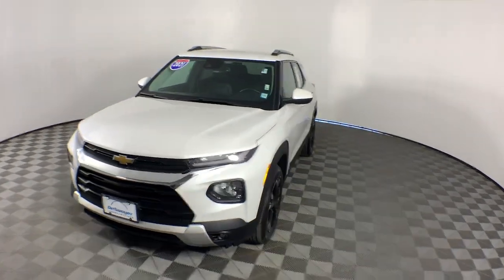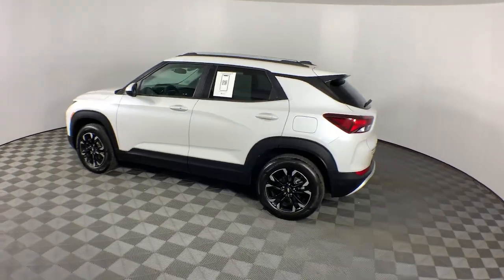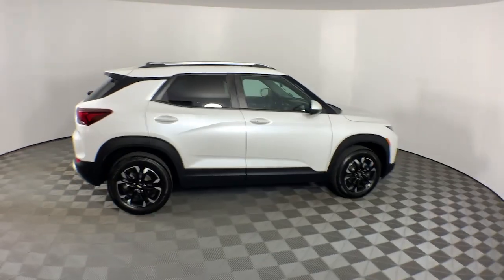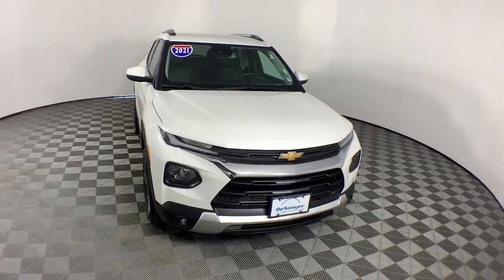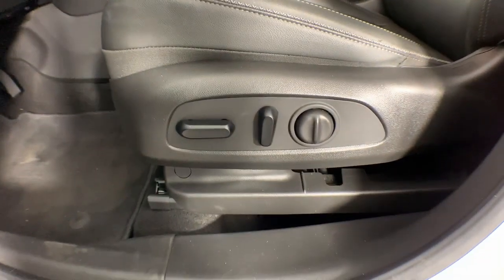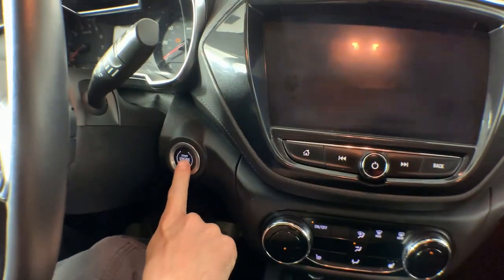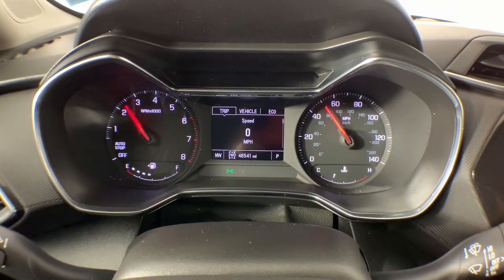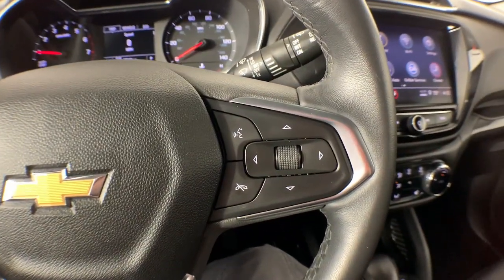2021 Chevrolet TrailBlazer Colonie, Albany, Saratoga Springs, Clifton Park, Schenectady, NY PL5614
Iridescent Pearl Tricoat Used 2021 Chevrolet TrailBlazer LT available in Colonie, New York at DeNooyer Chevrolet. Servicing the Albany, Saratoga Springs, Clifton Park, Schenectady, NY area.

DeNooyer Chevrolet
127 Wolf Road

CARFAX One-Owner. Clean CARFAX. Iridescent Pearl Tricoat 2021 Chevrolet TrailBlazer LT AWD 9-Speed Automatic 1.3L Ecotec Turbo DOHC SIDI w/VVT ***CLEAN CARFAX*** ***ONE OWNER TRADE*** 1 Type-A & 1 Type-C USB Charging-Only Ports 120-Volt Power Outlet 2-Way Power Driver Lumbar Seat Adjuster 3.17 Axle Ratio 4-Way Manual Front Passenger Seat Adjuster 4-Wheel Disc Brakes 6 Speakers 6-Speaker Audio System Feature w/Amplifier 8-Way Power Driver Seat Adjuster 8 Diagonal Color Touchscreen Display ABS brakes Air Conditioning Alloy wheels AM/FM radio Apple CarPlay/Android Auto Auto High-beam Headlights Brake assist Bumpers: body-color Cabin Humidity Sensor Cloth Seat Trim Compass Convenience Package Delay-off headlights Driver & Front Passenger Illuminated Vanity Mirrors Driver Confidence Package Driver door bin Driver vanity mirror Dual front impact airbags Dual front side impact airbags Electronic Stability Control Emergency communication system: OnStar and Chevrolet connected services capable Exterior Parking Camera Rear Flat-Folding Front Passenger Seatback Front anti-roll bar Front Bucket Seats Front Center Armrest Front fog lights Front License Plate Bracket Front reading lights Front wheel independent suspension Fully automatic headlights Heated door mirrors Heated Driver & Front Passenger Seats Heated Front Seats Illuminated entry Inside Rear-View Auto-Dimming Mirror Knee airbag Lane Change Alert w/Side Blind Zone Alert Leather-Wrapped 3-Spoke Steering Wheel Leather-Wrapped Shift Knob Leatherette Seat Trim Low tire pressure warning Occupant sensing airbag Overhead airbag Overhead console Panic alarm Passenger door bin Passenger vanity mirror Power door mirrors Power driver seat Power steering Power windows Preferred Equipment Group 1LT Premium Seating Package Radio data system Radio: Chevrolet Infotainment 3 System Rear Center Armrest Rear Cross Traffic Alert Rear Park Assist Rear side impact airbag Rear window defroster Rear window wiper Remote keyless entry Ride & Handling Suspension Roof rack: rails only Security system Single-Zone Auto Climate Control Air Conditioning SiriusXM Radio Speed control Split folding rear seat Spoiler Steering wheel mounted audio controls Tachometer Telescoping steering wheel Tilt steering wheel Traction control Trip computer Variably intermittent wipers Wheels: 17 High Gloss Black Machined Aluminum Wireless Apple CarPlay/Android Auto.brbrPlease reach out to schedule an appointment for a viewing @ Recent Arrival! 26/30 City/Highway MPGbrbrAwards:br * Wards 10 Best Engines and Propulsion Systems * 2021 IIHS Top Safety Pick+